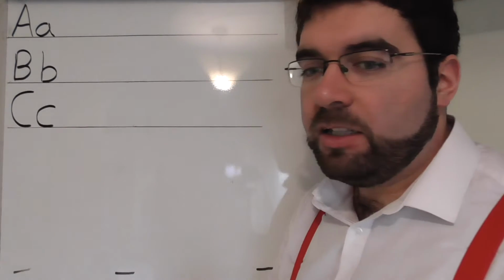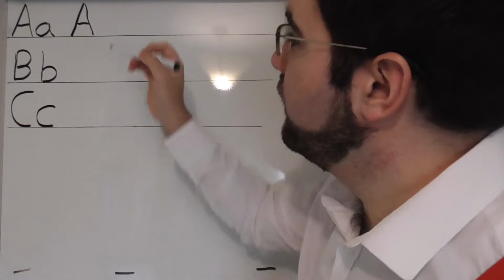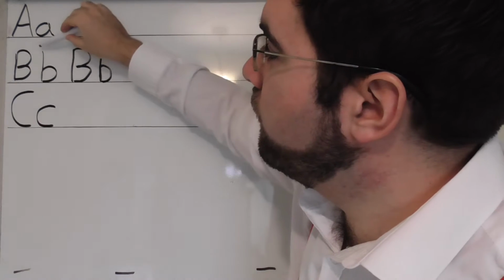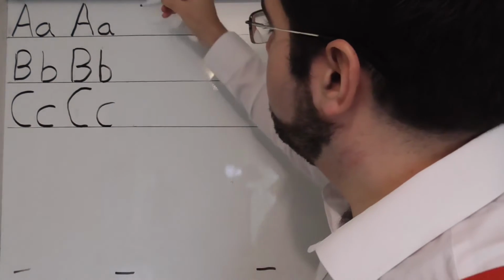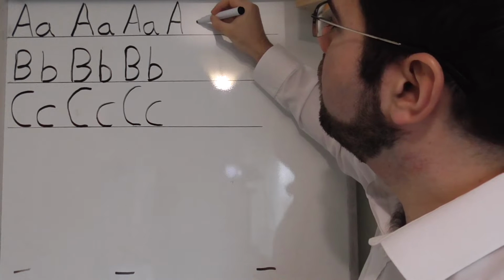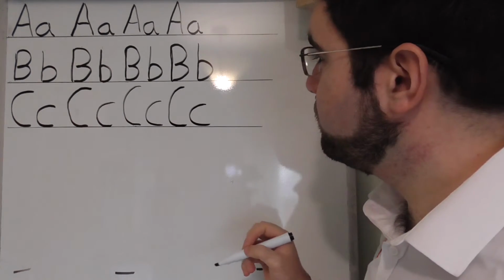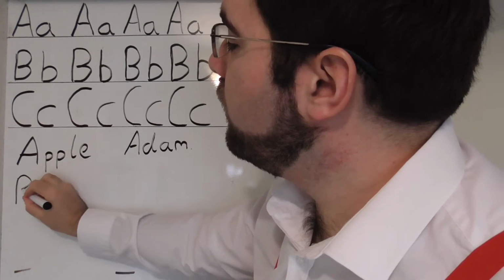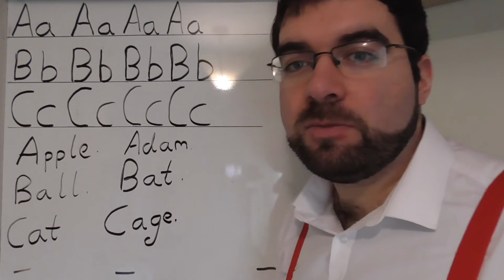How to Write A, B and C - English Handwriting Lesson #1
Aa
Apple.
Adam.

Bb
Ball.
Bat.

Cc
Cat.
Cage.